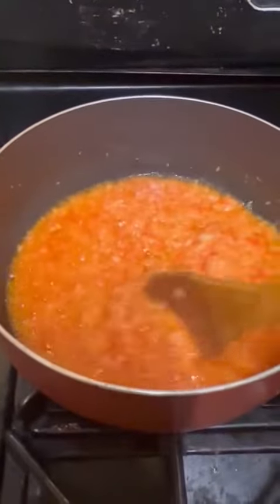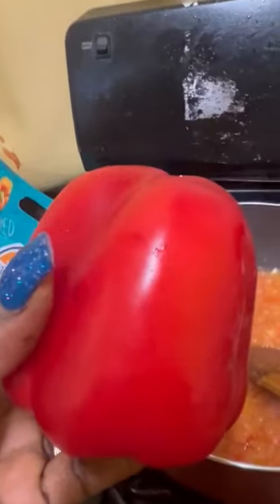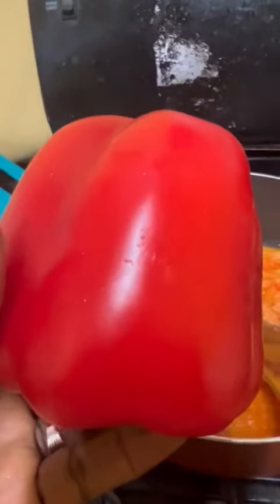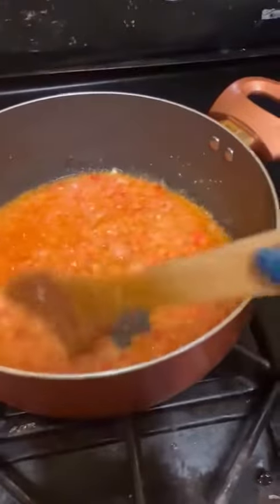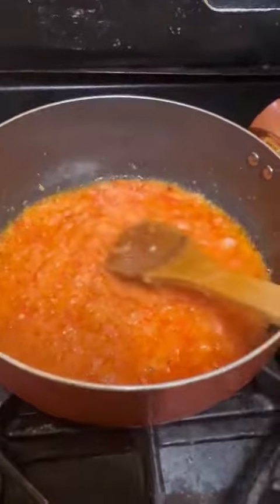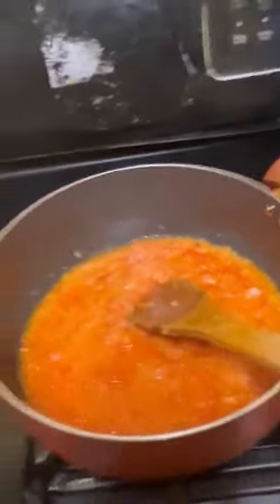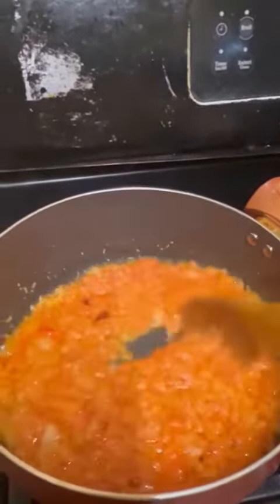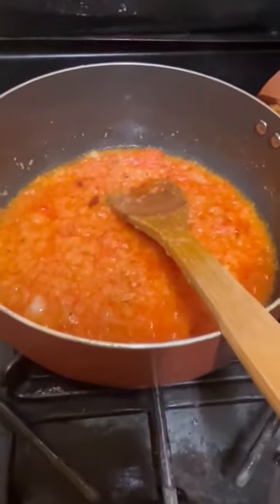How to make your pepper source at home very simple